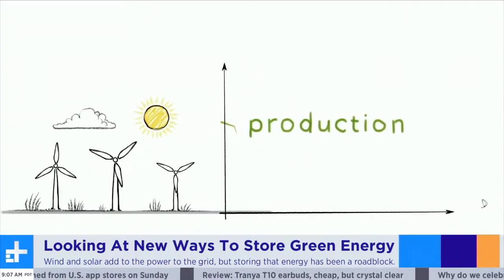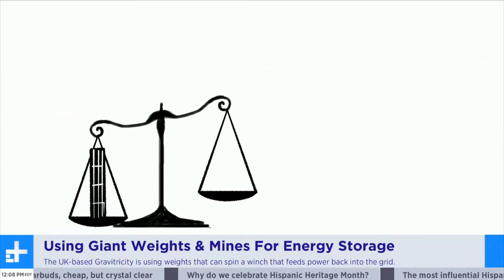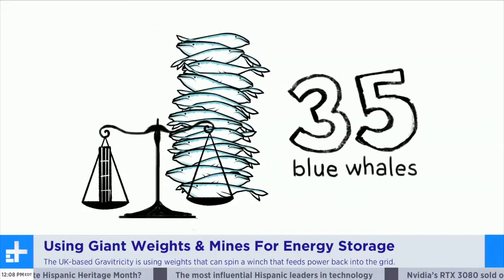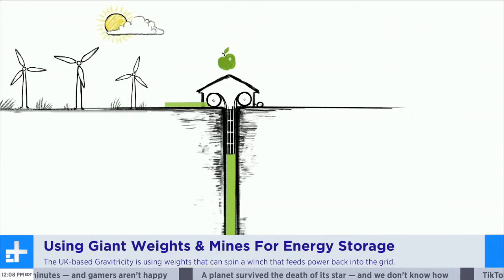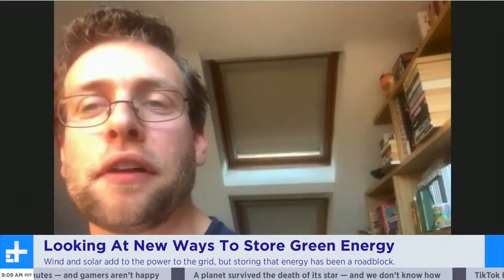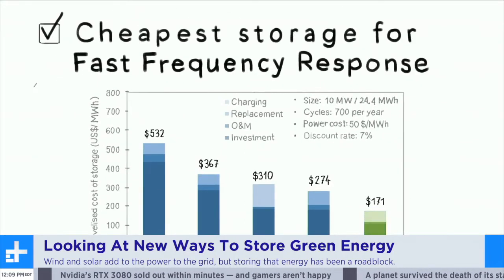Green Energy Storage Using Massive Weights and Underground Mines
Wind and solar energy are great when there is demand on the grid, but when the demand diminishes and there is excess energy, finding a solution to store the energy has been a challenge. New solutions from a UK-based Gravitricity is building a weight system, where the energy is used to pull up mega-weights greater than 100 tons in well shafts, then drop them back down, which uses gravity to spin a turbine which feeds energy back into the grid.